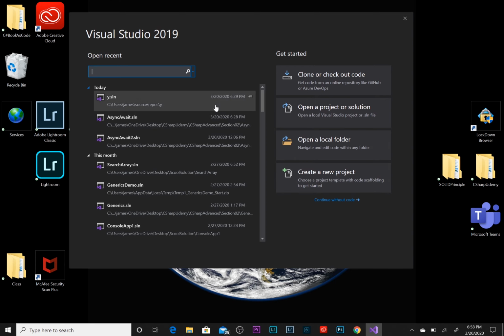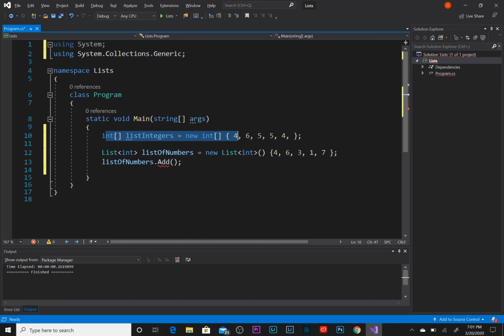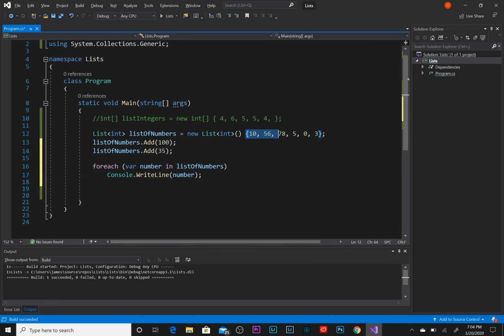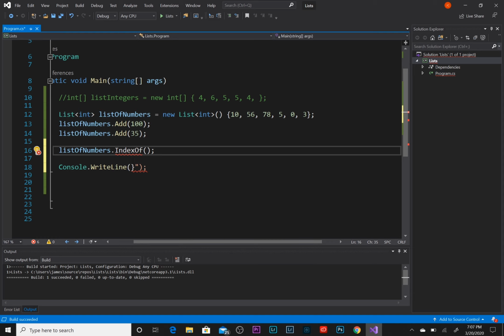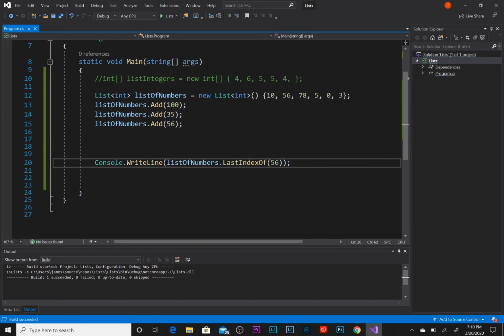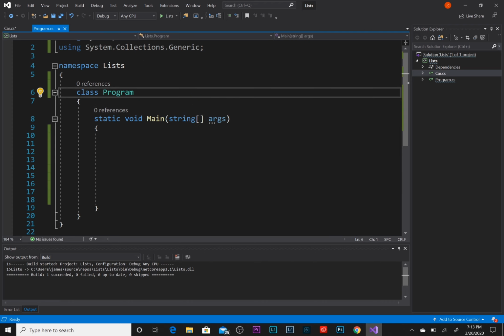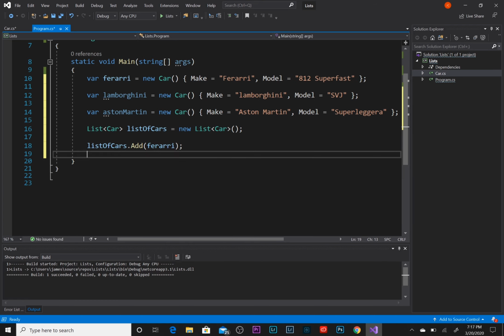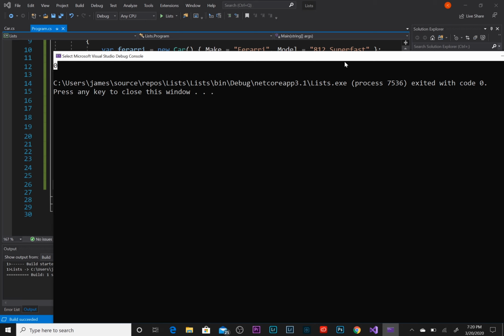What is a "List" in programming? (Lists vs Arrays)!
In this video we are going to look at the "List" data structure. I am going to explain some practical use cases for it and compare it to arrays.